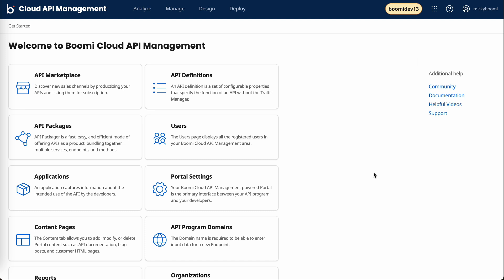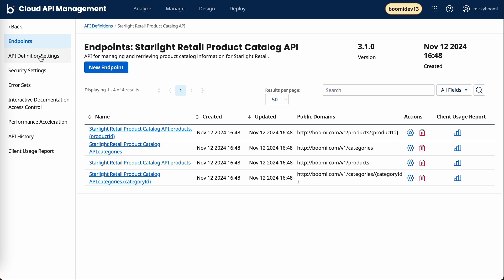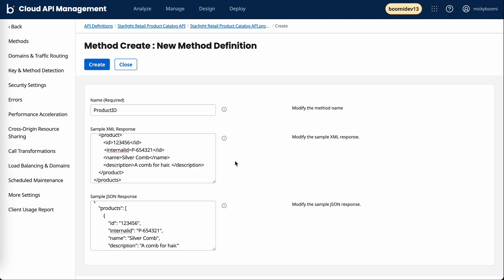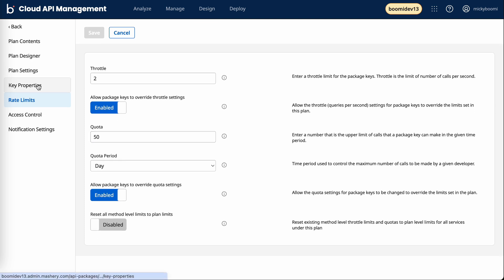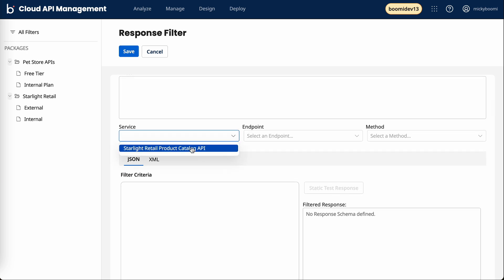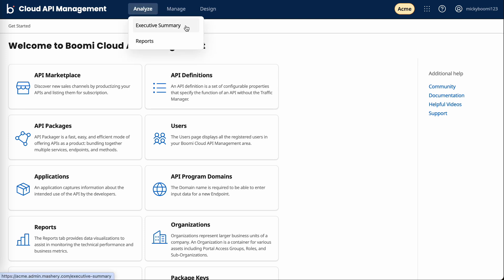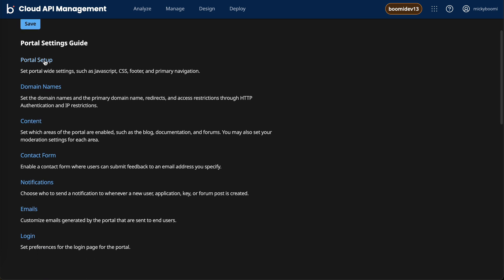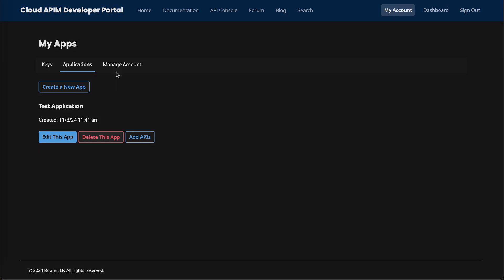First Look: Boomi's New Cloud API Management In Action